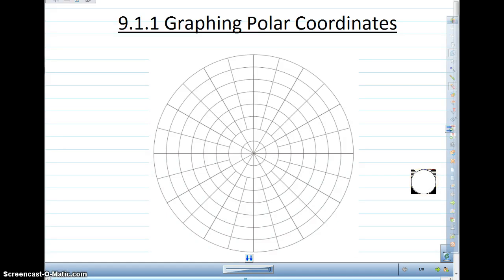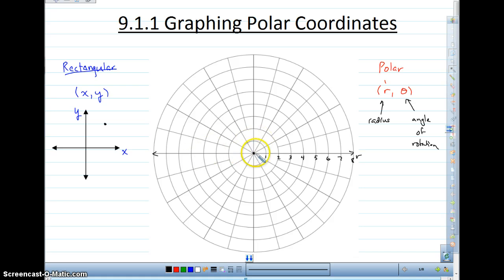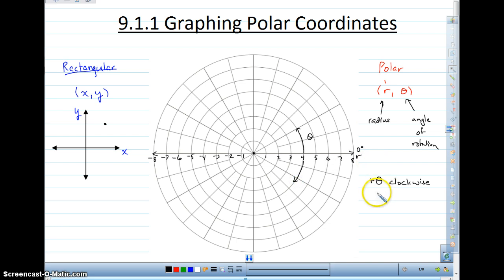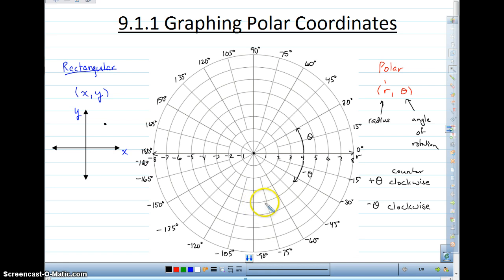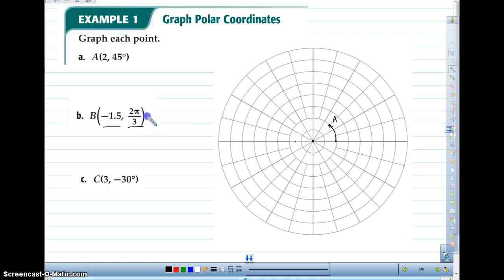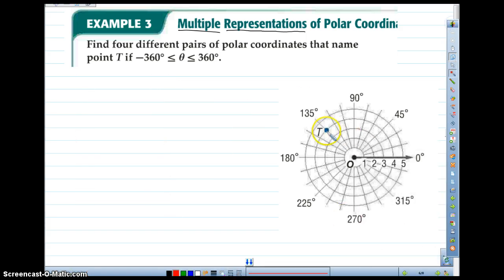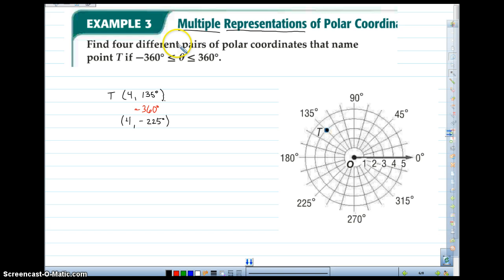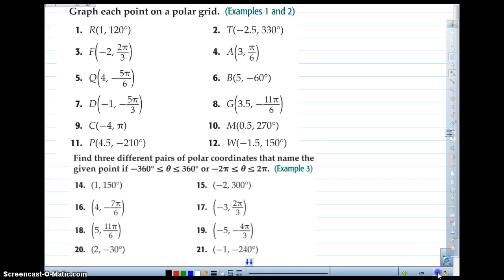9.1.1 Polar Coordinates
How to plot polar coordinates